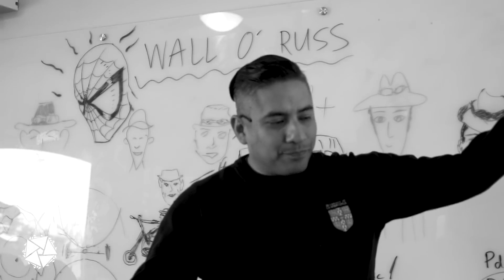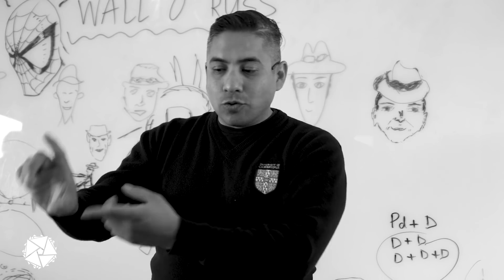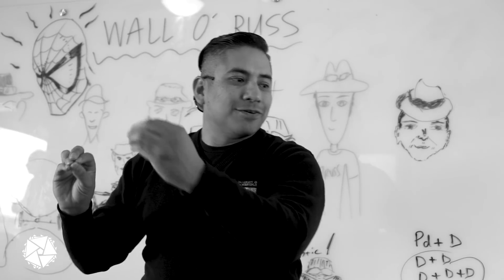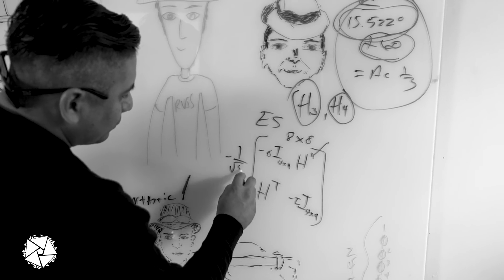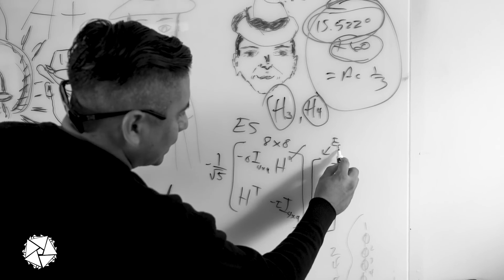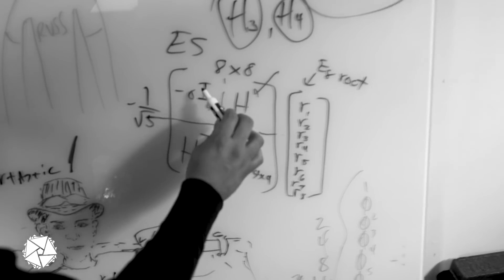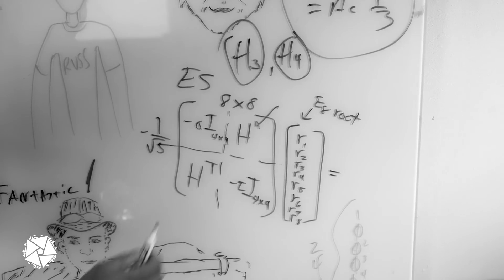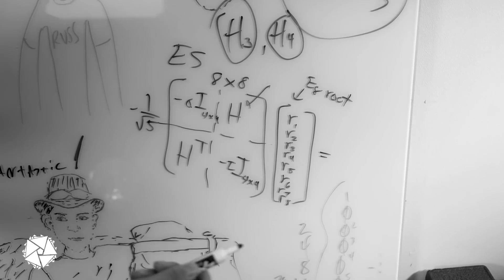Michael Rios - Tensor Networks and P Solutions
Chat between Klee Irwin and Michael Rios on a break during a day of presentations at Quantum Gravity Research.